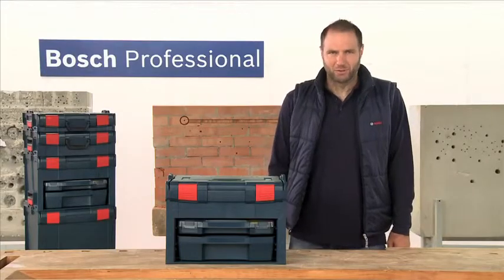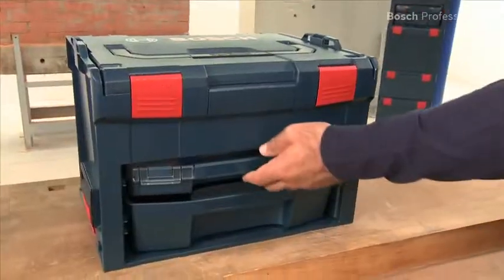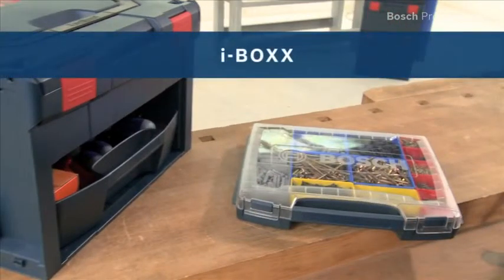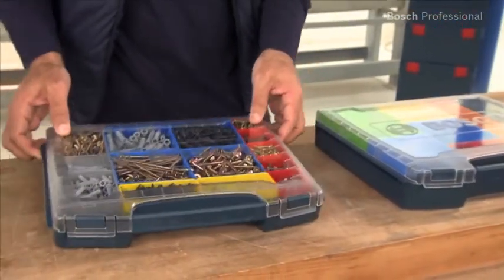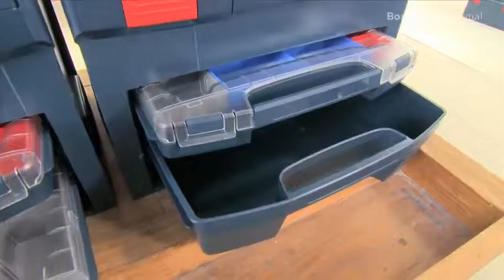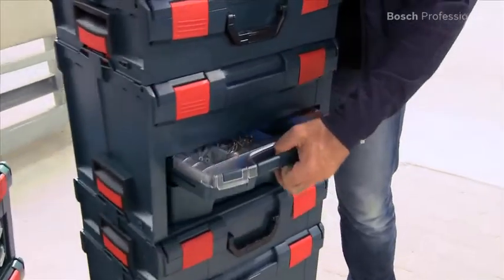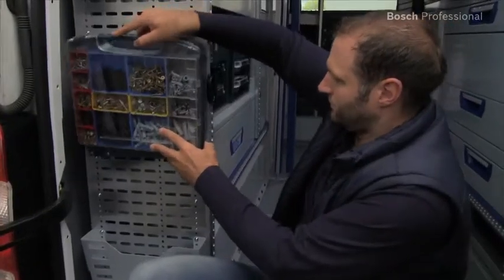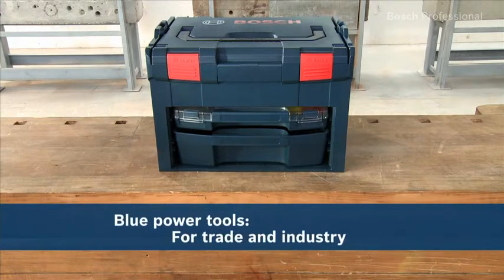LS BOXX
new